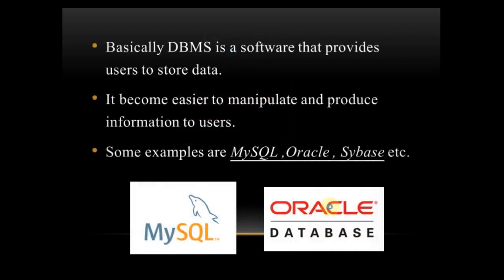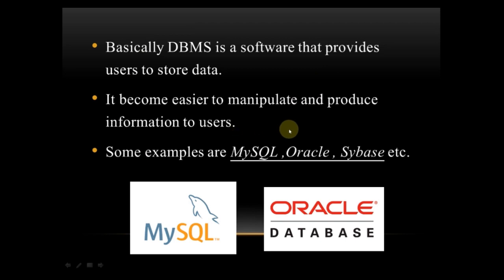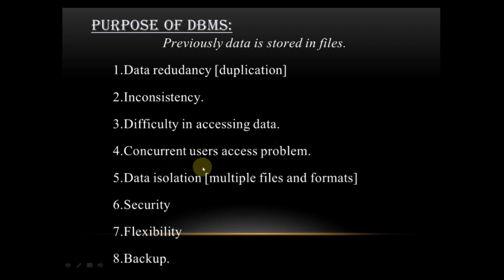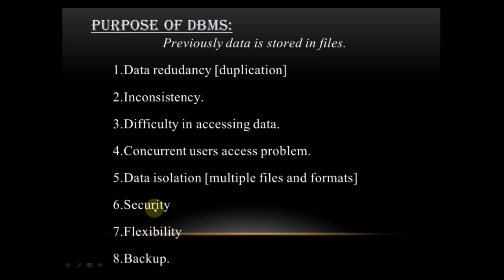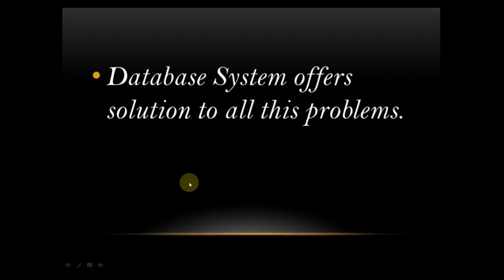#1 Data Base Management System [DBMS] - Introduction [Astha Kombe]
describe what is database management system.